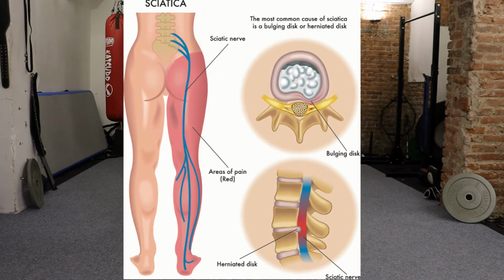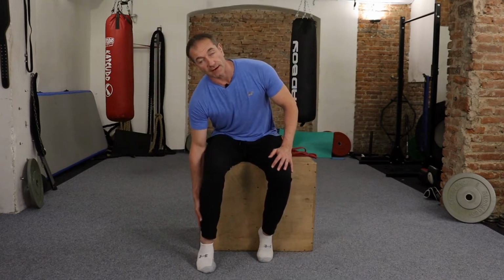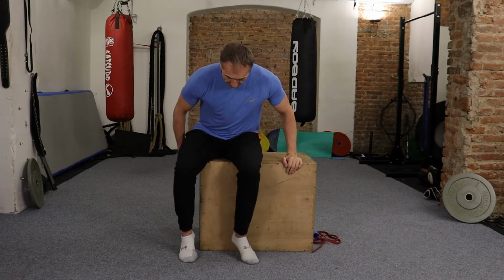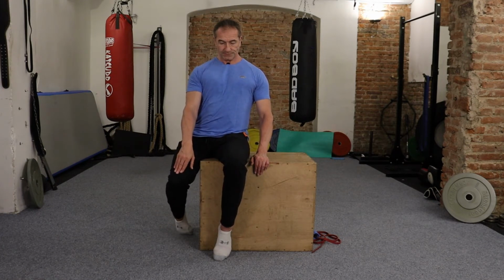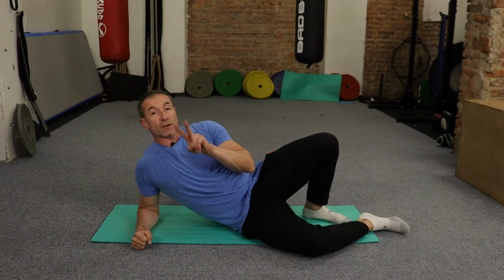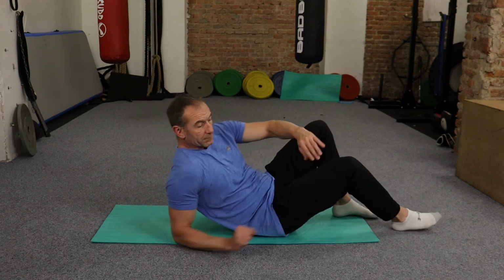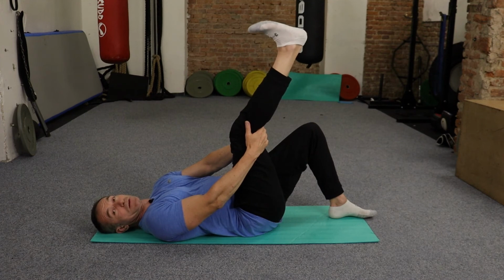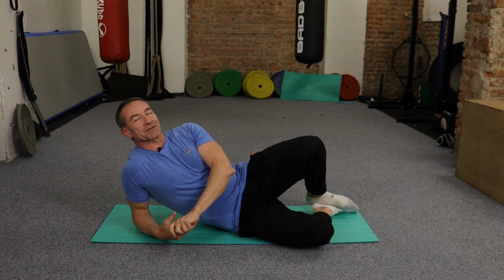How To Relieve Sciatica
💯 *FREE STUFF!*

Sciatica refers to pain that radiates into the buttock and back of the leg.

It is caused by the sciatic nerve which runs from the lumbar spine down into the buttocks and back of the leg.

Sciatica can be caused by a number of factors including a herniated disc, bone spur, tight muscles in the back and hips, and inflammation.

Very often as a side effect of these other complications adhesions can occur which in turn irritate the sciatica nerve.

However there is no "one size fits all" treatment to fix because this injury can occur in many different ways.

In this video, I will be showing 3 nerve flossing techniques that will help to free up the sciatic nerve and reduce your pain.

When performing these exercises, it is normal to feel some discomfort in the leg.

However, you should not push it past the point of pain.

If you have any questions about this video please hit me up in the comments below.